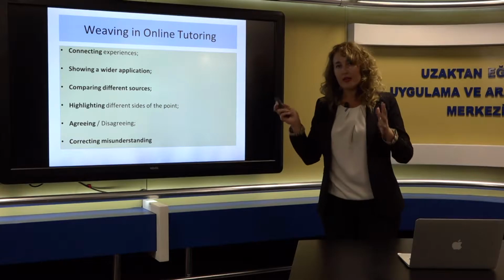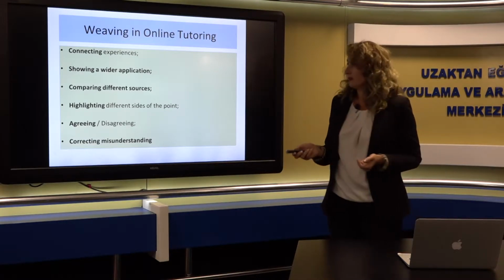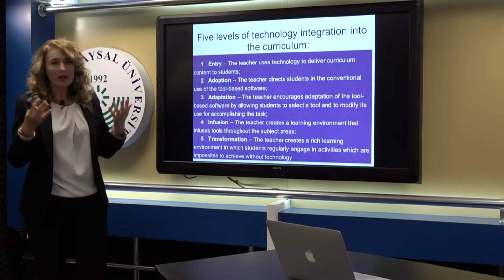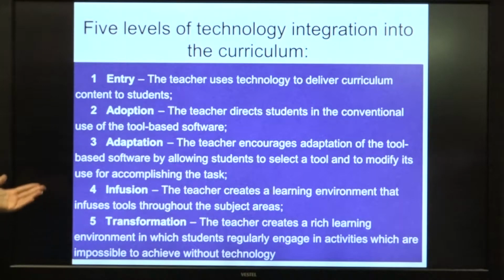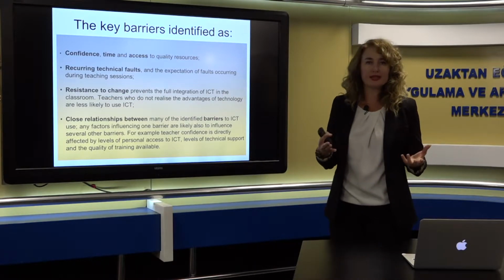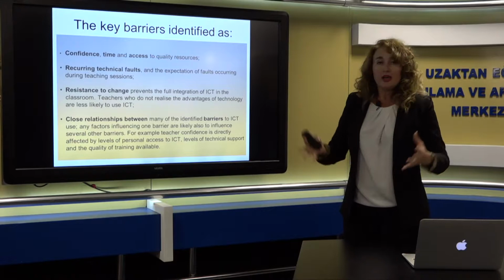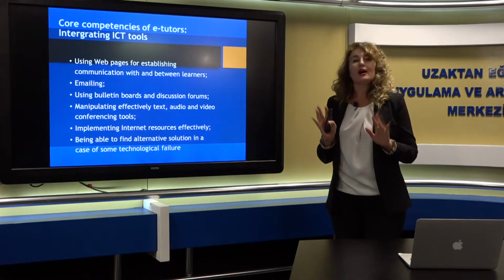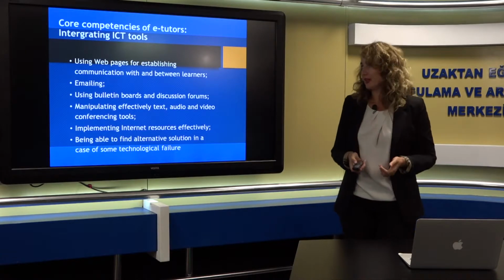How to enhance interaction and social presence in online tutoring